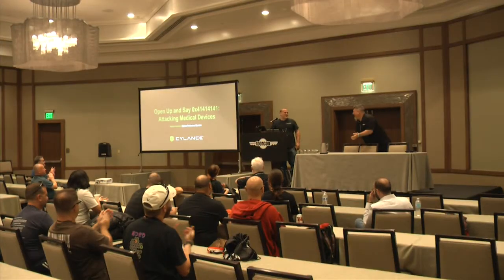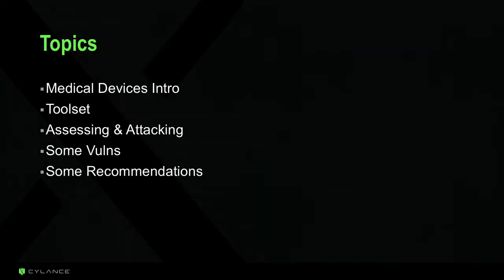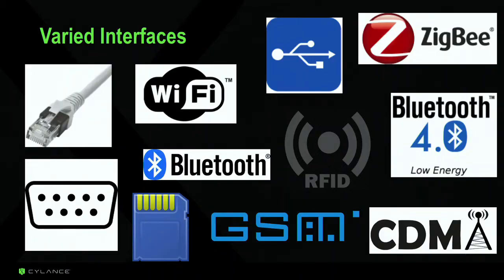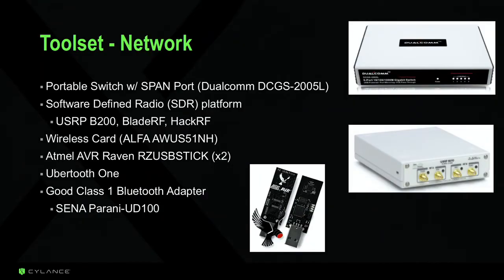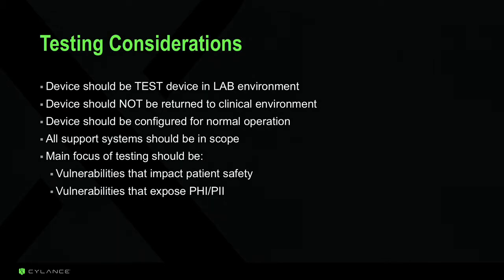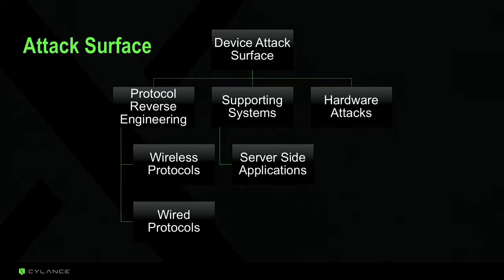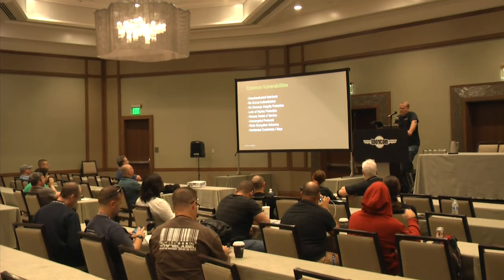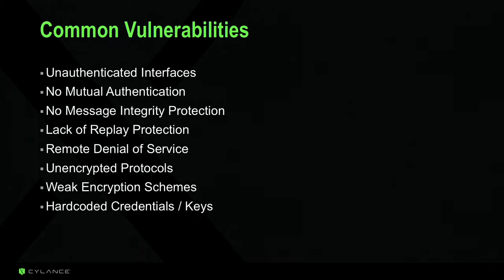ToorCon 19 - Robert PortvlIet - Open Up and Say 0x41414141: Attacking Medical Devices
Robert PortvlIet - Open Up and Say 0x41414141: Attacking Medical Devices

Network accessible medical devices are ubiquitous in today’s clinical environment. These devices can be of great aid to healthcare profes- sionals in assessing, treating and monitoring a patient’s condition. However, they can also fall victim to a number of systemic vulnerabili- ties that can expose personal health information or PHI, compromise the integrity of patient data in transit, and affect the availability of the devices themselves.
This talk looks at the methodology and approach to penetration testing of modern medical devices. It will provide an overview of the various stages of a medical device assessment, including discovery and analysis of a device’s remote and local attack surface, reverse engineering and exploitation of proprietary network protocols, vulner- ability discovery in network services, compromising supporting sys- tems, attacking common wireless protocols, exploitation of hardware debug interfaces and bus protocols and assessing proprietary wireless technologies.
It will also cover a number of real world vulnerabilities that the speaker has discovered during medical device penetration testing assessments. These include weak cryptographic implementations, device impersonation and data manipulation vulnerabilities in pro- prietary protocols, unauthenticated database interfaces, hardcoded credentials/keys and other sensitive information stored in firmware/ binaries and the susceptibility of medical devices to remote denial of service attacks.
The talk will conclude with some suggestions on how some of the most common classes of medical device vulnerabilities might be reme- diated by vendors and also how hospitals and other healthcare provid- ers can defend their medical devices in the meantime.